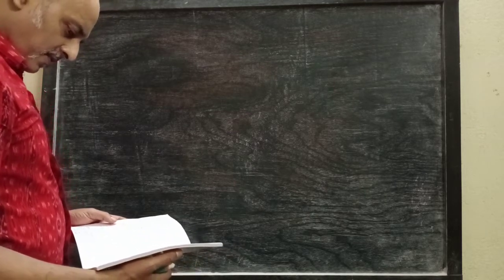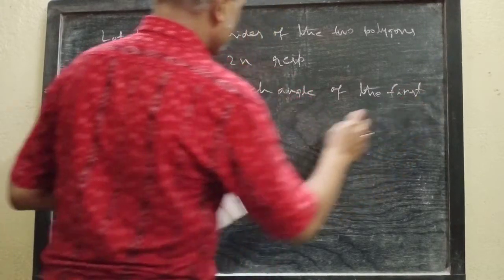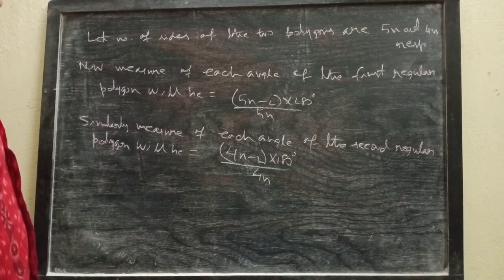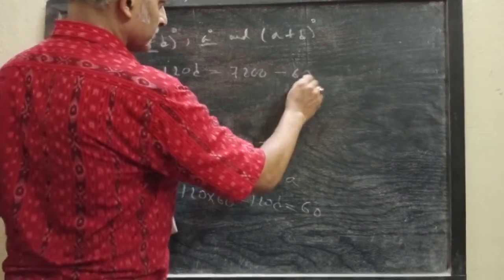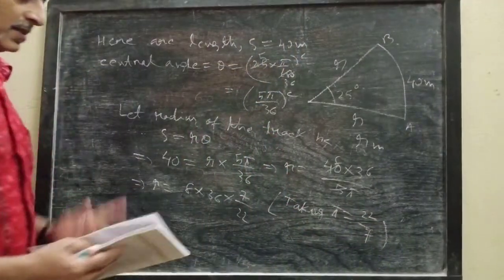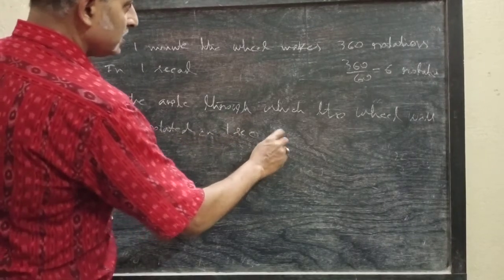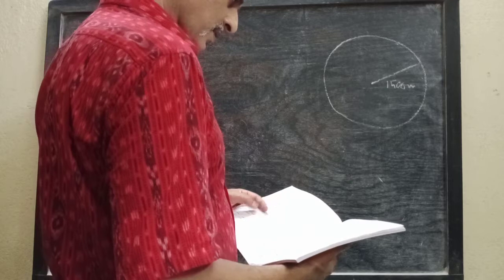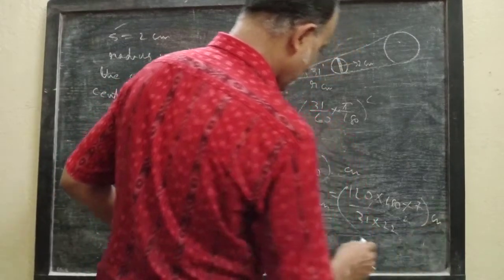Trigonometry (Measurement of Angles)(Part 2) by Niladri Sir @rkmission baranagore Lecture 02